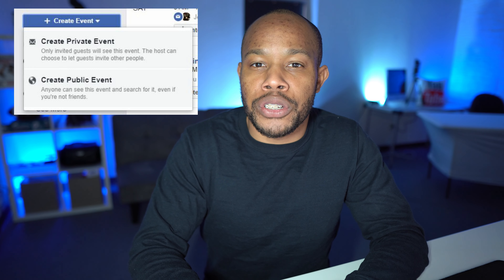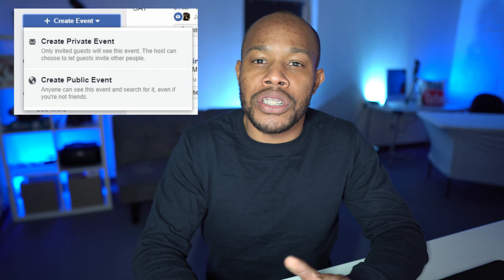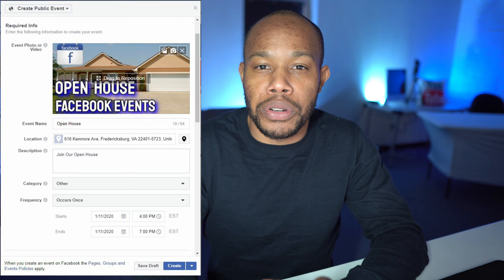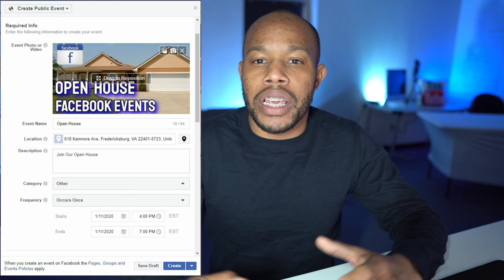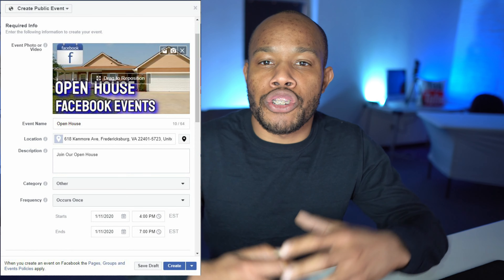Real Estate Marketing Ideas Using Facebook Events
Real Estate Marketing Ideas | Digital Marketing & Social Media For Real Estate Agents - 2020 Real Estate marketing strategy for real estate professionals. In this video I share with you an underutilized Facebook social media advertising strategy. Facebook Events! Facebook events are a FREE way of getting more attention on your listings and open houses. This simple but powerful Facebook feature allows people to engage with the post and you can find out who is likely to attend your next open house. Real Estate agents should use this Facebook marketing feature as part of the digital strategy and gain exposure by leveraging the algorithm in their favor.

YOUTUBE 4K Camera

YOUTUBE 4K Camera Lens (Blurry background effect)

Camera Remote Controller

Capture Card 4K

Desktop 4K Webcam

Desktop 1080P Webcam

Gimbal Auto Tracking Camera

AUDIO:
Wireless Microphone

Wireless USB Microphone

Desktop Microphone

Desktop Microphone Boom Arm

Main Shotgun Microphone

Backup Shotgun Microphone

Audio TRS to TRRS Patch Cable (Microphone To iPhone Adapter)

OTHER EQUIPMENT:
Standing Desk XL (70x30)

Portable Telepromoter

Background RGB Lighting

Green Screen

Wireless Keyboard

Wireless Mouse

LED Desk Lamp with USB Charging Port

Background Lighting

Studio Lighting

Mini Desktop Tripod

Tripod 60"